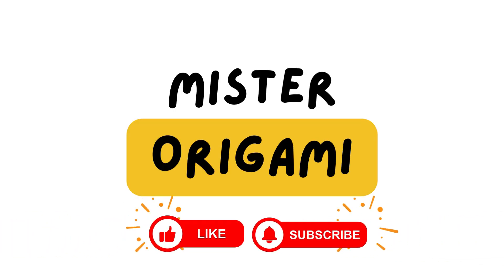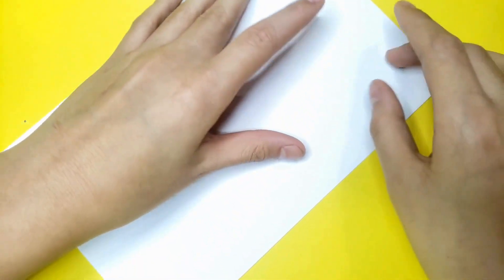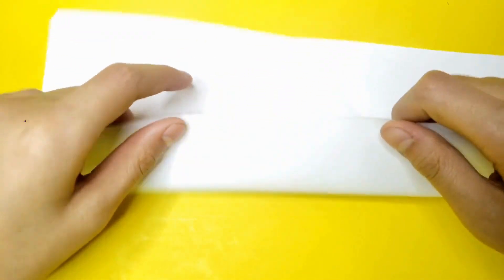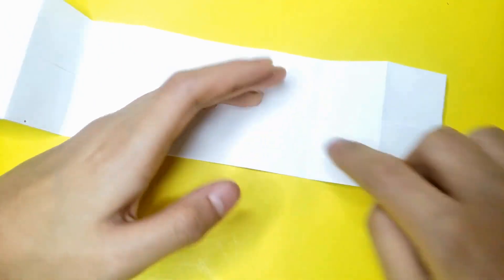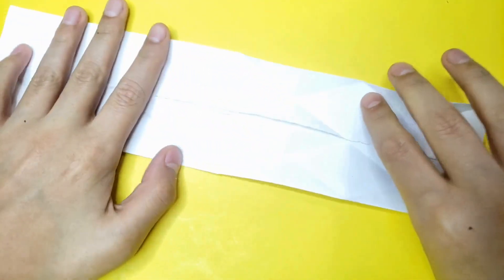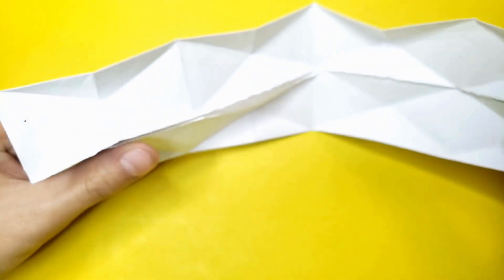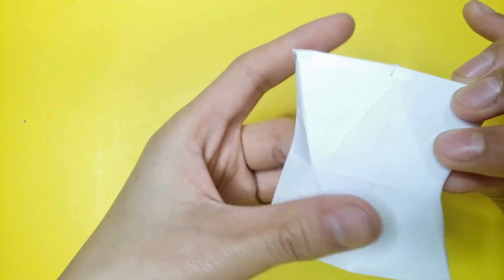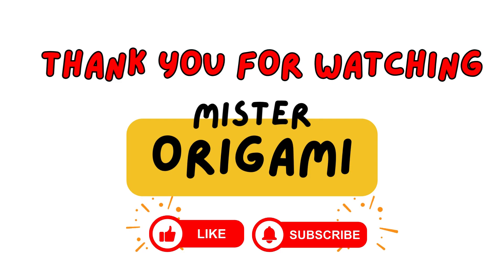🟩 ORIGAMI - How To Make a Flexagon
Discover mesmerizing flexagon folds in this easy origami tutorial journey!